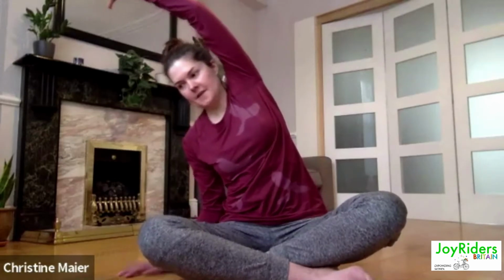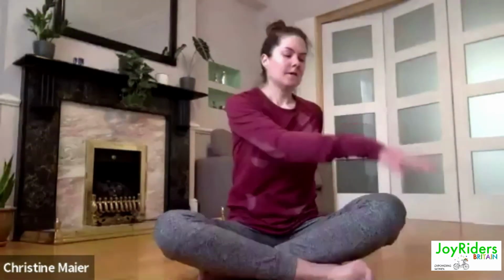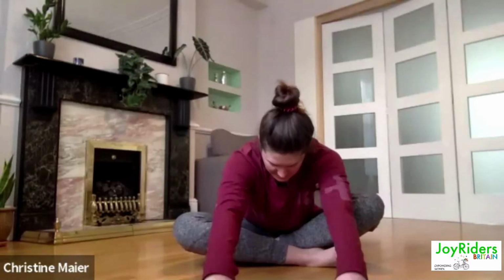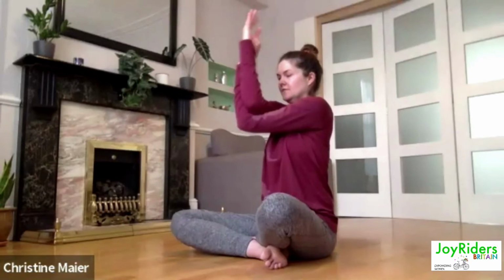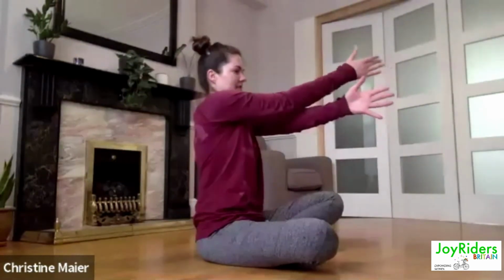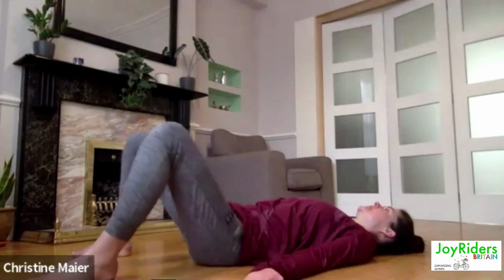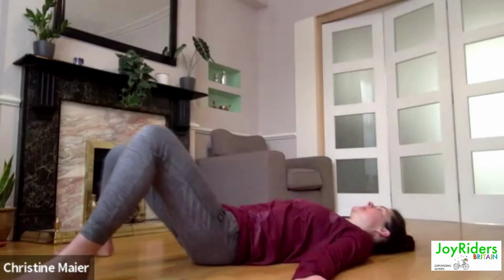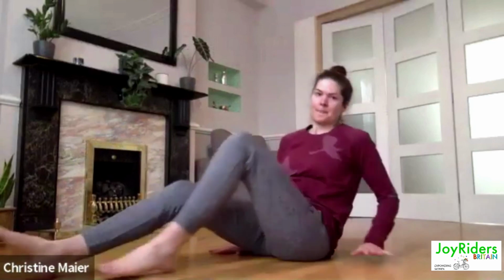Yoga Session for Cyclists (Part 2)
These sessions are especially aimed at cyclists but of course everyone can take part. It doesn't matter if you are a complete beginner or experienced. These are suitable for everyone even if you are a complete beginner. They are presented by our lovely Volunteer Christine